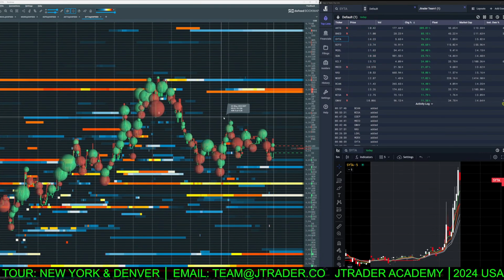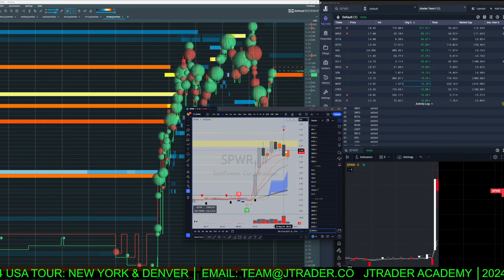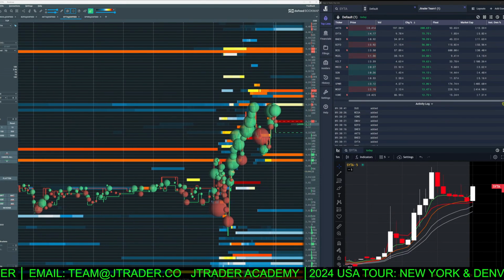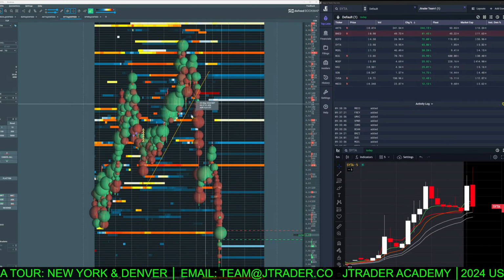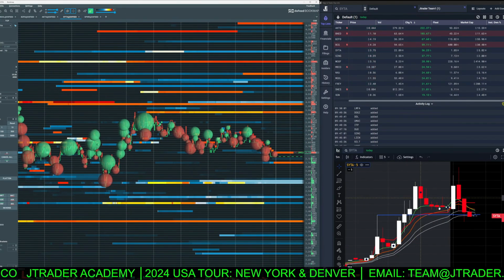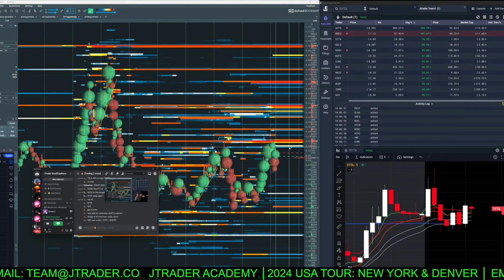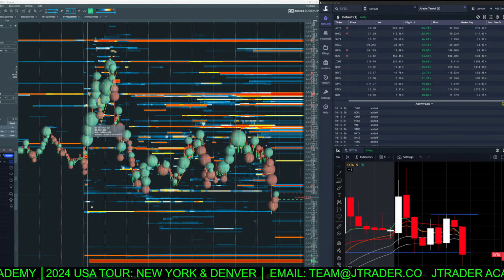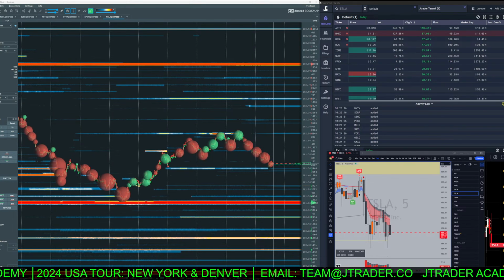Live Order Flow Trading Large and Small Cap Stocks | JTrader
👉 Follow BOOKMAP

Timestamps:
0:27 - Good morning, traders
1:20 - Introduction and Disclaimer
1:42 - Stocks Traded Today
2:20 - Overview of SYTA
4:01 - Trading Plan for SYTA
5:07 - Market Overview and ES Analysis
5:38 - Analysis of Tesla
7:06 - Plan for Tesla
7:29 - Reviewing SPWR
8:31 - SPWR Pre-Market Analysis
9:49 - SPWR Company Overview
11:13 - SPWR Pre-Market Trading
12:02 - Initial Short on SPWR
12:56 - Risk Management in SPWR Trade
14:03 - Utilizing Bookmap for Trading
15:39 - Other Trades: MGOL, RZLT, BZFD
18:26 - Analysis of BZFD
19:02 - NVIDIA and Meta Analysis
19:29 - FOMC Event Mention
20:56 - SETA Volume Analysis
22:01 - Watching AKTS, BZFD, SPWR
24:08 - SPWR Trade Update
25:45 - SYTA Historical Performance
27:05 - Join the Room at jtrader.co
27:50 - Preparing for SYTA Trade
28:35 - SYTA Trading Strategy
29:25 - Market Open
31:20 - SYTA Long and Short Trades
34:04 - Managing SYTA Trade
36:23 - Risk Management and Execution
37:56 - Continued Analysis of SYTA
39:59 - Focusing on SYTA Trade
41:40 - Observing Volume and Price Action
43:29 - Reviewing SPWR and BZFD Trades
44:39 - Tesla Analysis
45:11 - SETA Bounce and Short Setup
47:13 - SETA Volume Analysis
49:11 - SYTA Trade Execution
51:59 - Monitoring SYTA for Trade Opportunities
53:56 - Shorting SYTA
55:10 - Reading Order Flow and Price Action
57:28 - Finalizing SYTA Trade
58:13 - SYTA Breakdown
1:00:21 - Sharing SPWR Levels
1:01:41 - Analysis of BZFD and Tesla
1:02:58 - Holding SYTA and BZFD Trades
1:03:28 - Managing SYTA Short Position
1:04:10 - Waiting for SYTA Setup
1:05:06 - Monitoring for Short Entry in SYTA
1:06:15 - Watching for Fake Breakout in SYTA
1:07:04 - Analyzing Small Cap Trading Patterns
1:08:16 - Importance of Patience in Trading
1:09:11 - Managing SYTA Trade
1:11:14 - Overview of BNED and Other Stocks
1:12:02 - SYTA Breakdown and Stop Orders
1:13:01 - Market Reactions and Trade Outcomes
1:15:19 - Transitioning to Tesla Analysis
1:17:03 - Observing Tesla Support Levels
1:18:26 - Watching BRSH
1:19:25 - Tesla Trade Setup
1:20:06 - Long and Short Plays on Tesla
1:21:11 - Tesla Trade Management
1:22:37 - Tesla VWAP Target
1:25:11 - Reviewing Morning Trades
1:26:47 - Monitoring Tesla Trade
1:27:04 - Reviewing SYTA and Other Trades
1:28:43 - SPWR Analysis and Watchlist
1:29:10 - Preparing for FOMC Announcement
1:29:20 - Summary and Closing Remarks
1:30:01 - Outro and Contact Information